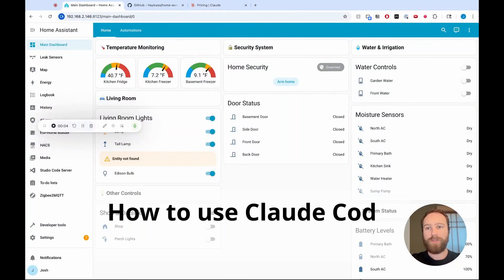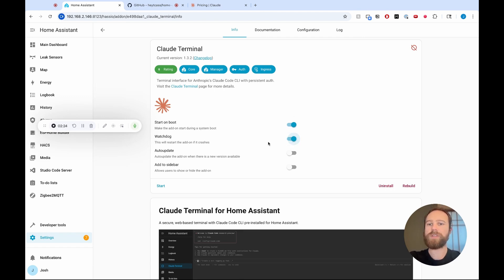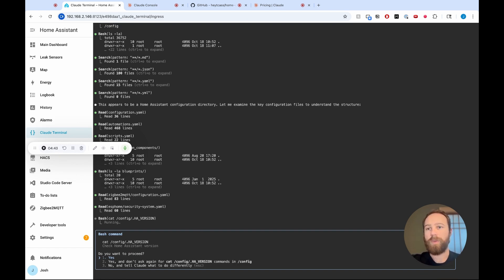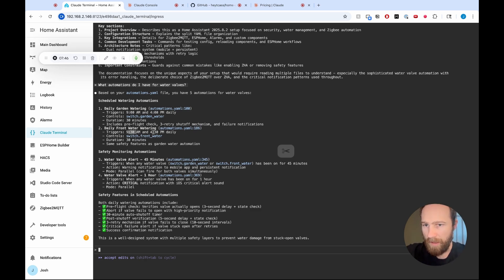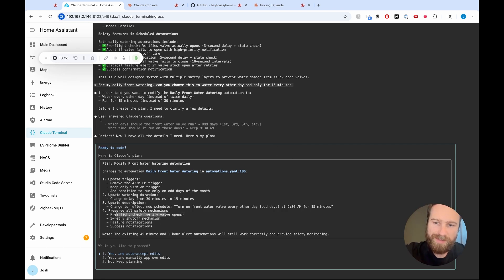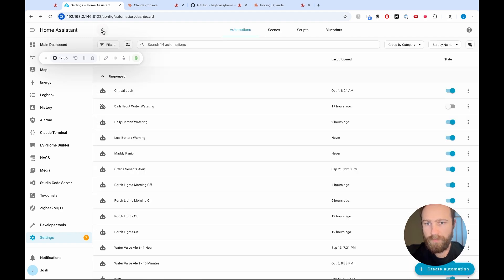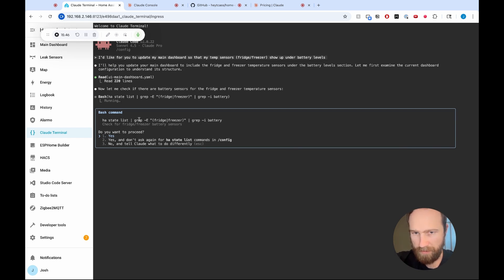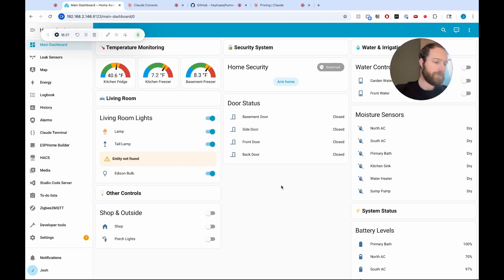How to use Claude Code in Home Assistant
🏠 Learn How to Use Claude Code in Home Assistant! 🤖
In this tutorial, I'll show you how to install and use Claude Code inside Home Assistant to automate your smart home like never before. Whether you're an AI enthusiast or just getting started with Claude Code, this guide covers everything you need to know!

🎯 What You'll Learn:
✅ How to install the Claude Terminal add-on in Home Assistant
✅ Complete setup and authentication process
✅ Real examples: Modifying automations with natural language
✅ Updating dashboards automatically
✅ Tips for using Claude Code safely in your smart home

📋 Chapters:
00:00 Introduction
00:25 Prerequisites & Important Warnings
01:23 Installing Claude Terminal Add-on
02:32 Starting & Configuring the Add-on
02:42 Claude Code Setup & Authentication
04:03 Running /init Command
05:15 Understanding the Claude.md File
06:13 Example 1: Modifying Water Valve Automation
10:54 Reloading Home Assistant After Changes
11:46 Note About Conversation Persistence
12:48 Example 2: Adding Temperature Sensors to Dashboard
15:56 Dashboard YAML Configuration Tips
16:19 Final Thoughts & Recommendations

⚠️ Important Requirements:
- Home Assistant OS or Supervised edition (add-ons required)
- Claude Pro, Max, Team, or Enterprise subscription
- BACKUP YOUR HOME ASSISTANT BEFORE STARTING!

💡 Pro Tips
- Use Plan Mode (Shift+Tab twice) to review changes before applying
- Split your dashboards into YAML files for easier Claude Code editing
- Remember to reload Home Assistant after automation changes
- Claude can understand complex YAML templating and create sophisticated automations
- Claude will adapt and try alternative approaches if one method fails